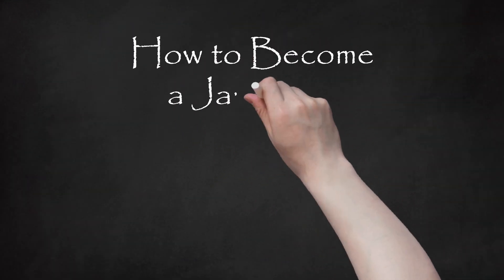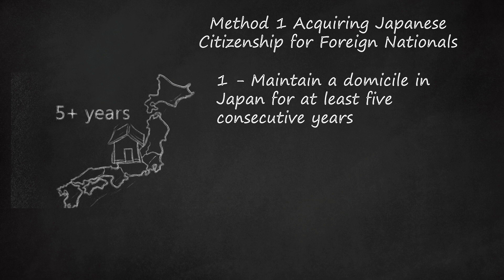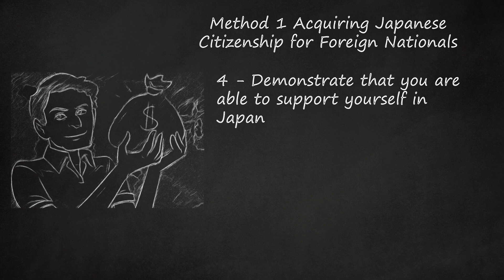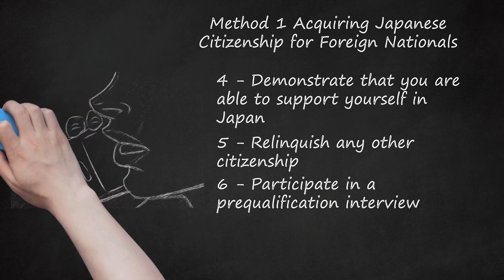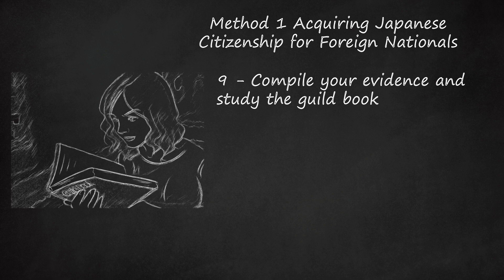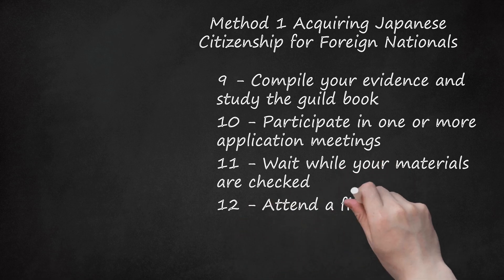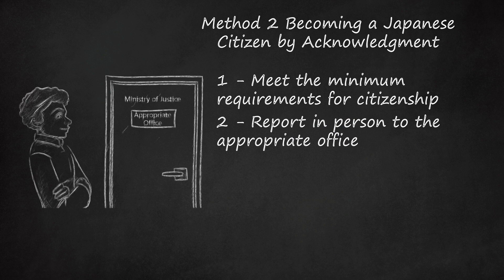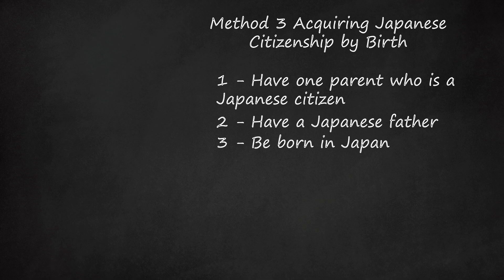Step-by-Step Guide to Obtaining Japanese Citizenship for Foreign Nationals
Acquiring Japanese Citizenship for Foreign Nationals: A Step-by-Step Guide. Keep these details safe..    In summary, there are specific requirements for becoming a Japanese citizen, which includes maintaining a domicile in Japan for at least five consecutive years or satisfying specific conditions, being at least 20 years old, having no criminal record, being able to support oneself in Japan, relinquishing any other citizenship, participating in prequalification and second interviews, providing necessary documentation, watching a naturalization video, and studying the guild book. It is also possible to acquire Japanese citizenship by marriage if certain conditions are met. Becoming a naturalized Japanese citizen is a rigorous process that may take several months to complete.